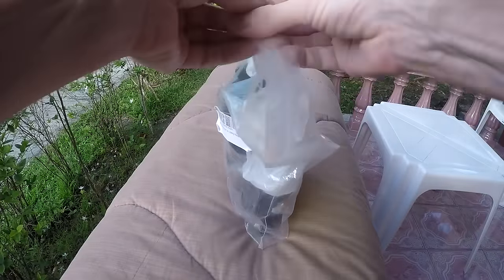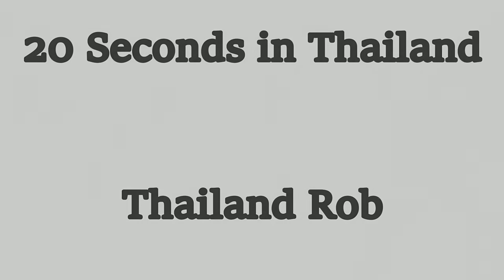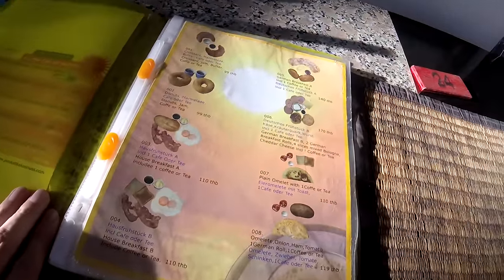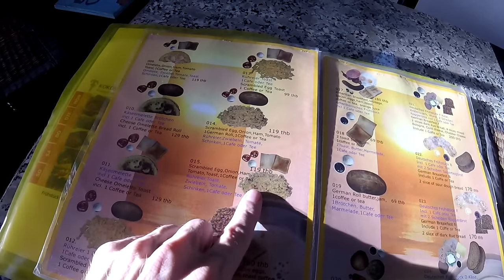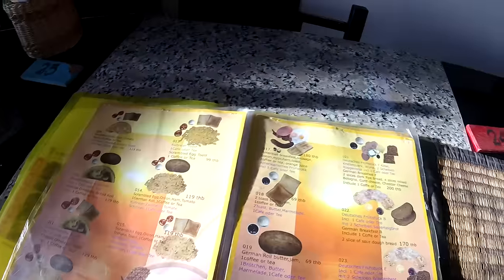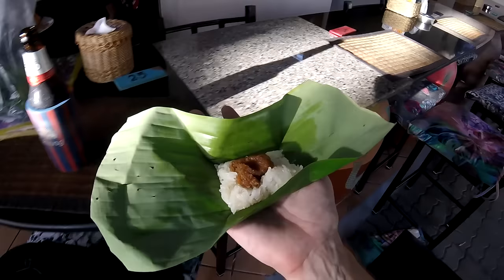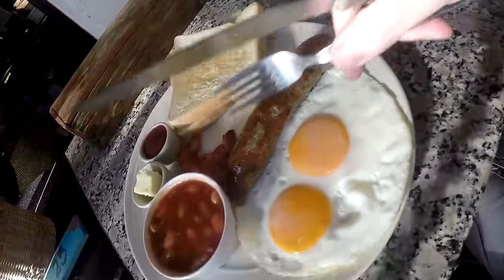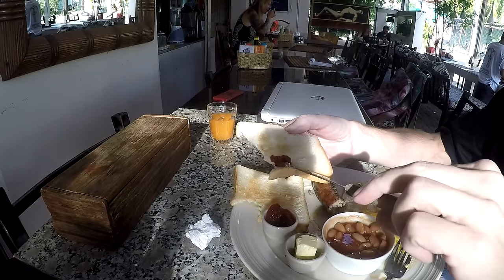THAI AND ENGLISH BREAKFAST IN THAILAND V223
Breakfast in Thailand can be a new experience for sure.
I drove around Kamala Phuket and stopped at a German owned restaurant for a bite and got a surprise dish.

Thailand Rob currently lives in Kamala Beach Phuket and is capturing video of what it's like to see Thailand through fresh eyes and a GoPro camera. Funny, clever and informational.

I do not speak Thai, I have no family here, and I'm walking through Thailand with out a clue!

Watch me as I VLOG through everyday day life in Thailand maybe a trip to Bangkok or Pattaya and see the wildest things ever.

If I make you smile, and you want this channel to continue, you can help support 20 Seconds in Thailand and keep this channel alive the following ways. & (Thank you )

Thank you for all the likes, shares, and thumbs up!

Shipping Address.
The address to ship to is:
Thailand Rob
C/O White Sun Bar
121 Moo 3, Beach Rd
Kamala, Kathu, Phuket 83150
Thailand